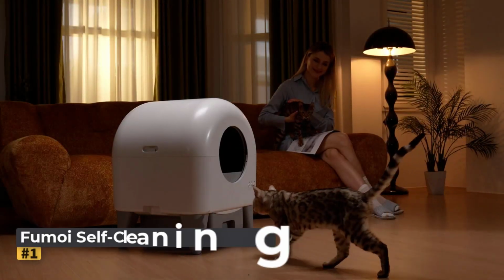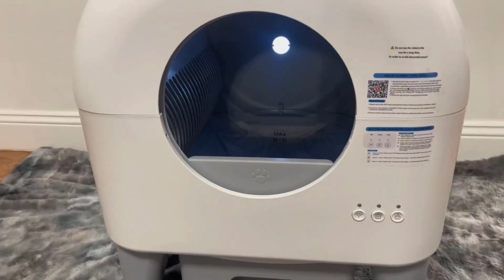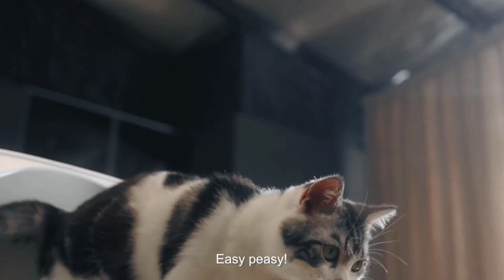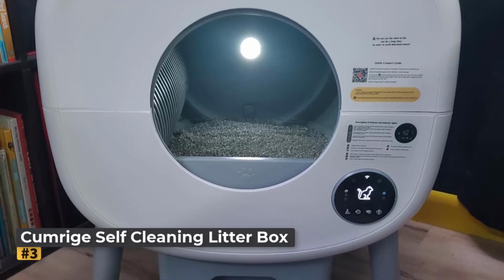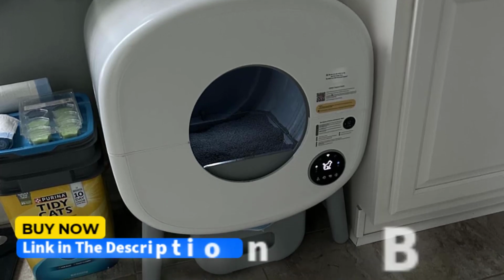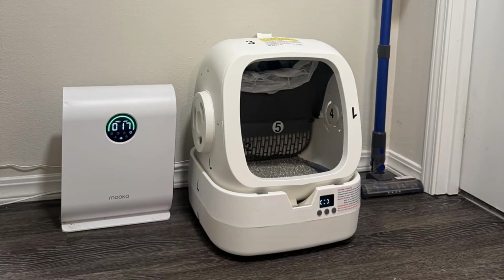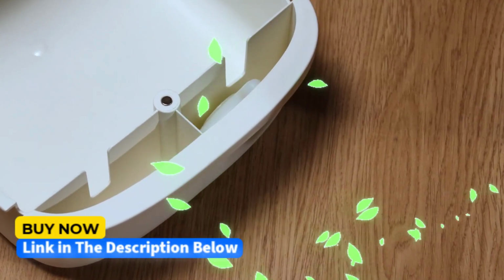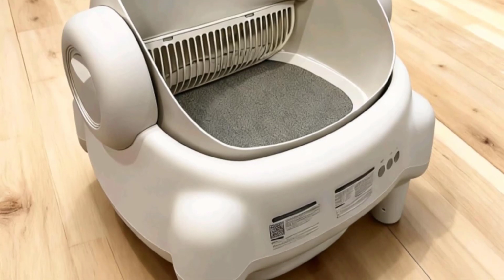✅ Best Self-Cleaning Litter Boxes For Cats [Watch This Before You Make a Choice!]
Links to the Best Self-Cleaning Litter Boxes For Cats are listed below. We've researched the Best Self-Cleaning Litter Boxes options, saving you time and money.

00:00 - Introduction

00:20 - 1 ► Fumoi Self-Cleaning Litter Box

01:52 - 2 ► PetPivot Self-Cleaning Cat Litter Box

03:25 - 3 ► Cumrige Self Cleaning Litter Box

05:01 - 4 ► Mintakawa Automatic Cat Litter Box

06:28 - 5 ► Paruuntys Self-Cleaning Litter Box

Description

Finding the best self-cleaning litter boxes for cats can completely transform the way you handle pet care at home. No more scooping, no more mess, and no more unpleasant odors – these automated litter boxes are designed to do the dirty work for you. A self-cleaning litter box uses sensors and smart technology to automatically separate waste from clean litter, leaving your cat with a fresh box every time they visit. They are ideal for busy cat parents, households with multiple cats, or anyone who simply wants a cleaner, odor-free home with minimal effort. Many models include large-capacity waste bins, whisper-quiet operation, and even smart app connectivity that lets you monitor litter box usage from anywhere.
Some offer open-top designs for cats who dislike enclosed spaces, while others feature leak-proof construction and washable liners for easy maintenance. With features like safety sensors to pause cleaning when your cat is near, real-time alerts for full bins, and compatibility with clumping litters, these boxes combine convenience and hygiene in one modern package. Whether you have a single cat or a whole furry family, choosing the right self-cleaning litter box ensures less stress for you and a fresher, happier environment for your pets.

Relevant Keywords

***The following video abides by the YouTube Community Guidelines.